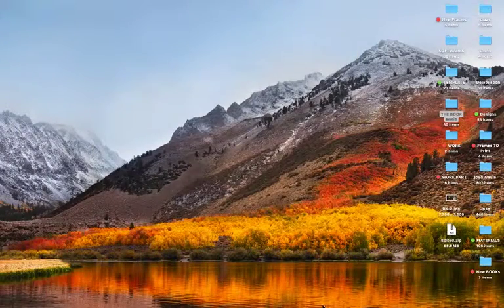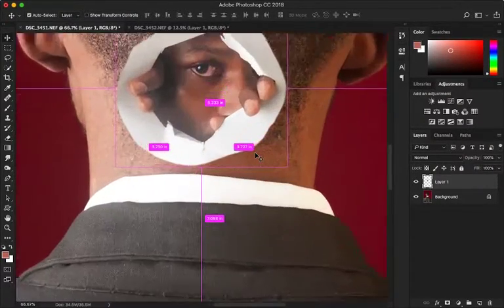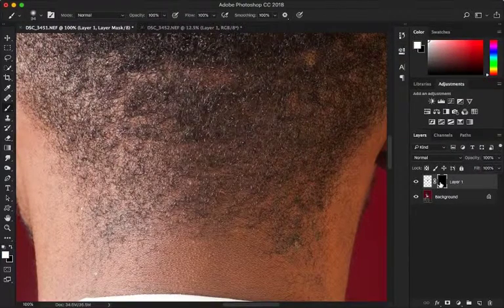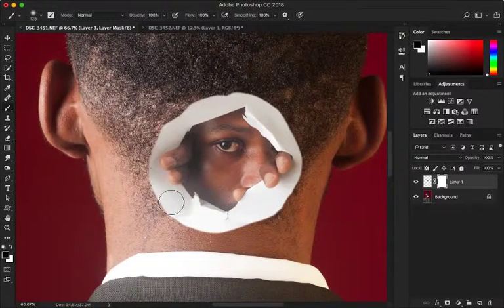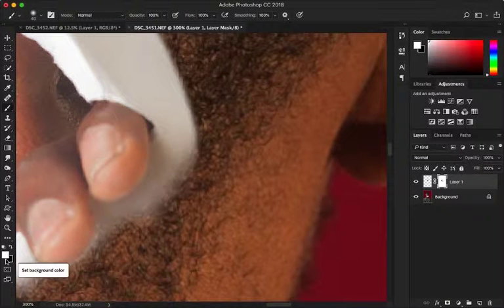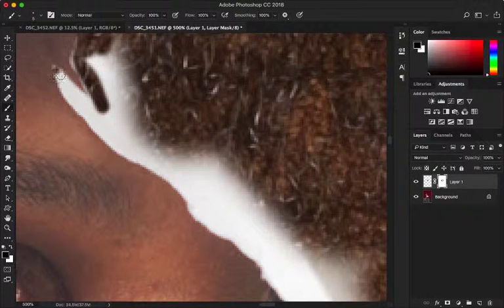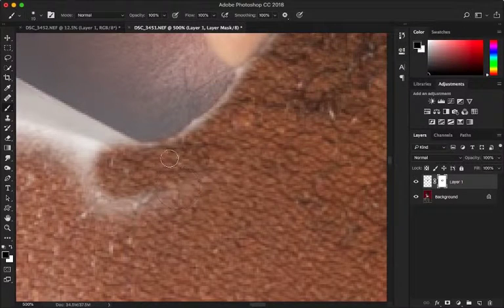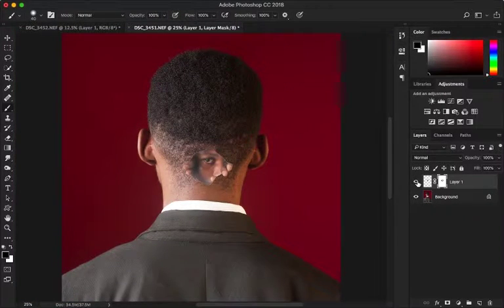Learn the Art of Quick masking In Photoshop 2018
Learn the Art of Quick masking  In Photoshop